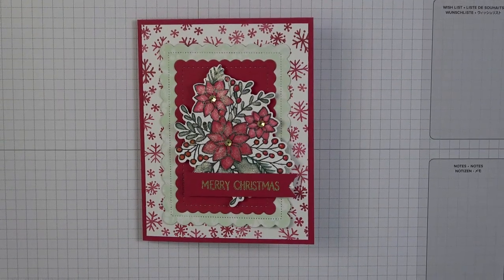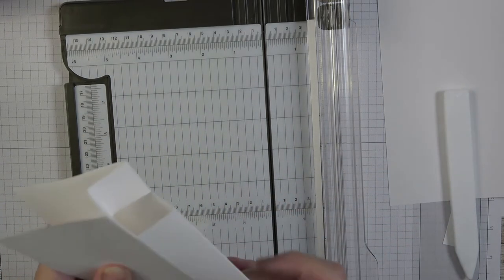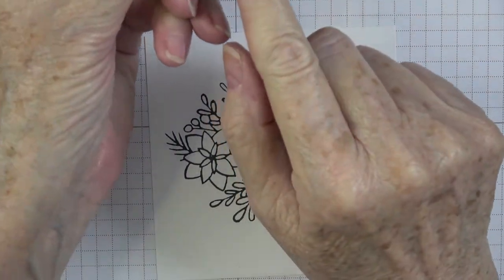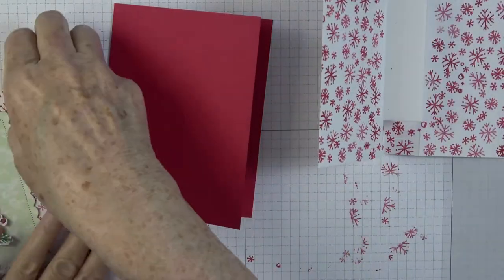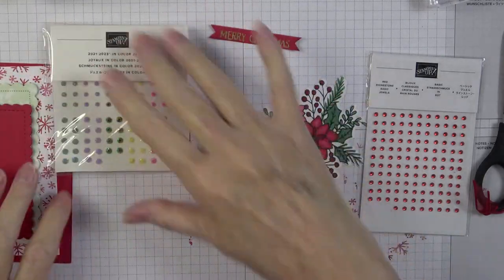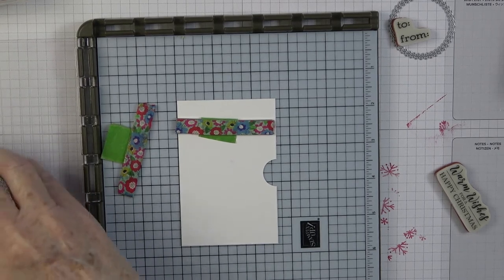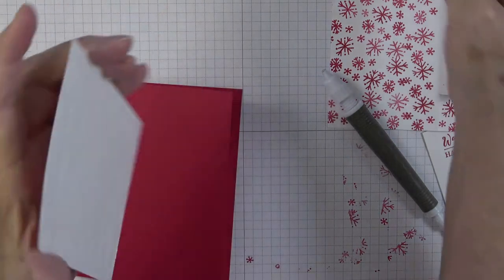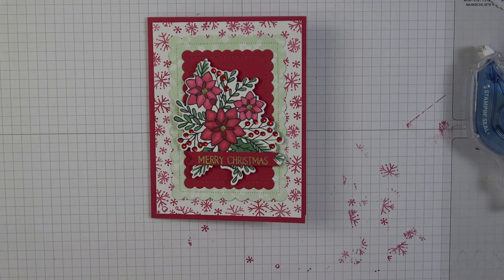Pop Up Gift Card Holder within a Christmas Card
Thank you so much for taking time out of your busy schedule to spend a little time with me. I hope you gained knowledge, inspiration and new ideas on how to implement something new in your paper crafting. You are appreciated and I am so thankful for your support of my channel.

CURRENT HOST CODE: Good November 30-December 29, 2021
3PK7BK3R     USE THIS HOST CODE WHEN YOU SPEND $50.00 OR MORE BEFORE TAX & SHIPPING.

Materials & Tools Needed:
Paper & Cardstock
Basic White #159276
Real Red #102482
Painted Christmas DSP #156292

 Stamp Set
Words of Cheer Bundle #156389 (includes stamps & dies)
Peaceful Deer Stamp Set #156891
Snowman Season #150458
Best Year #152568
Be Jolly #156370

 Dies
Scalloped Contours Dies #155560
Tasteful Label Dies #152886

 Inks
Real Red #147084
Momento Tuxedo Black #132708

 Adhesives
Stampin Seal +  #149699
Refill   #152812
Stampin’ Dimensionals #104430
Liquid Glue #110755

 Measurements
Card Base (Real Red)
 8 ½” x 5 ½”  score @ 4 ¼”
First Mat (Basic White)
 5 ¼” x 4” (stamp real red snowflakes)
Second Mat (Painted Christmas DSP)
 Cut using next to the largest Contour Scallop Dies)
Third Mat (Real Red)  Cut next size down Scalloped Contour Dies
Stamp Flowers (Words of Cheer Stamps) & color
Inside Pop up panel
 5 ¼” x 8”  score on the 8” side at 4” (stamp with snowflakes using real red ink)
 Follow the directions in video to cut and score pop up piece
Pocket for Gift card
 4” x 5 ¼”  score at 2 5/8” on the 5 ¼” side
Glue the sides together with a thin line of glue and stamp on the front.  Be sure to use a small punch to cut a thumb cut out of the open edge of holder.

Follow all directions to assemble the card.